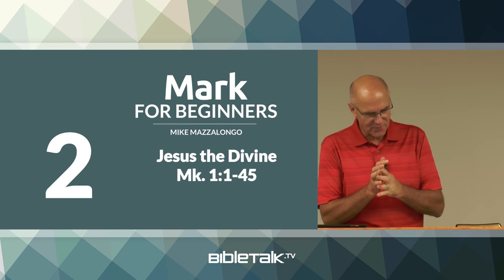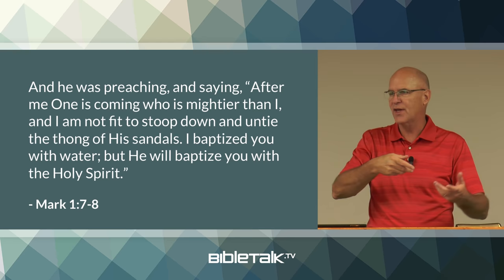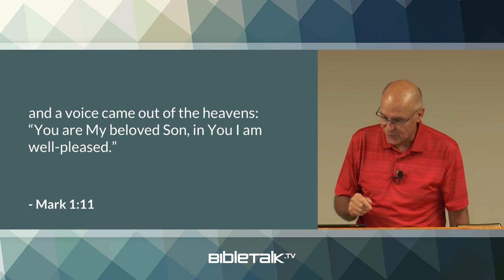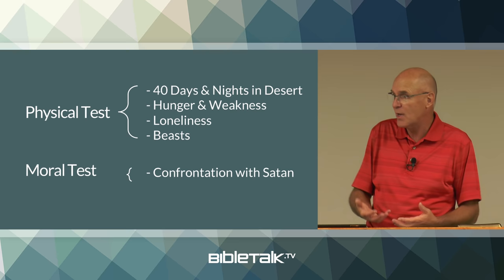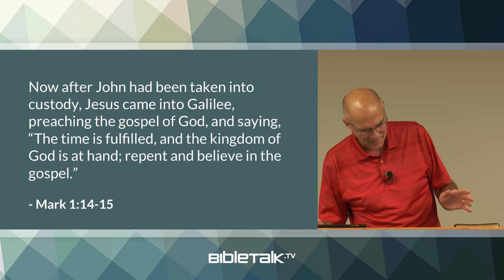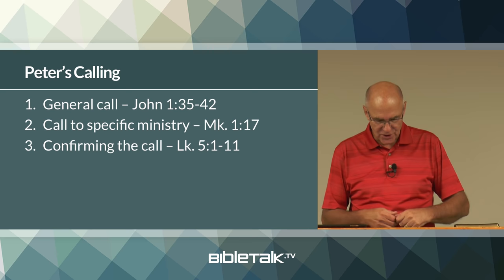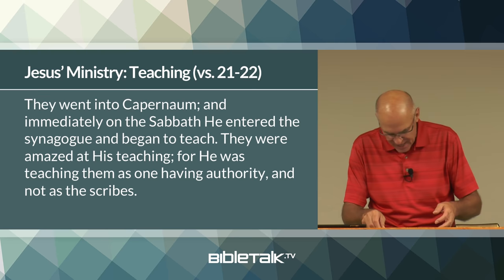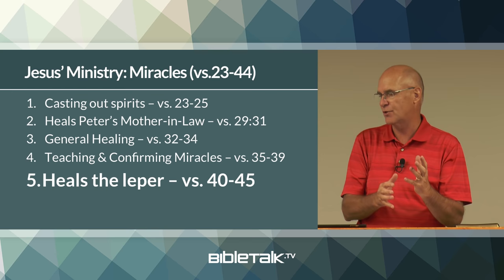Jesus the Divine (Mark 1) – Mike Mazzalongo | BibleTalk.tv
From the opening verse, we immediately see Mark's goal of presenting Jesus as a divine being through the witness of His teaching and miracles. (Mark 1:1-45)